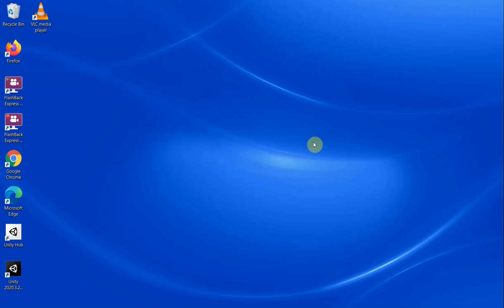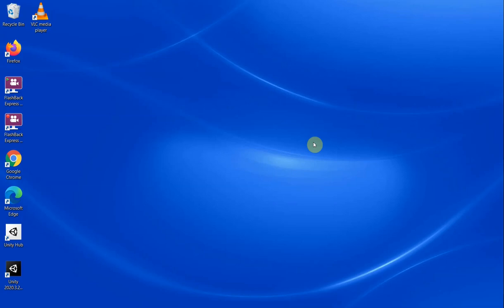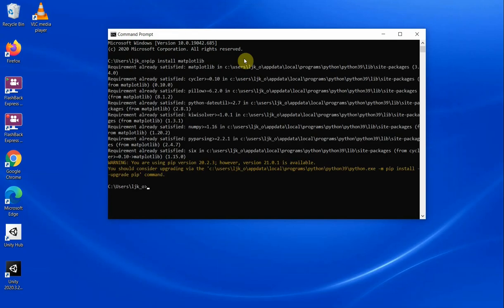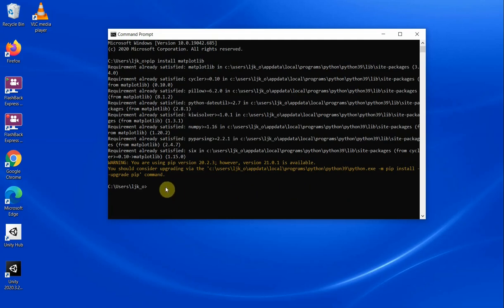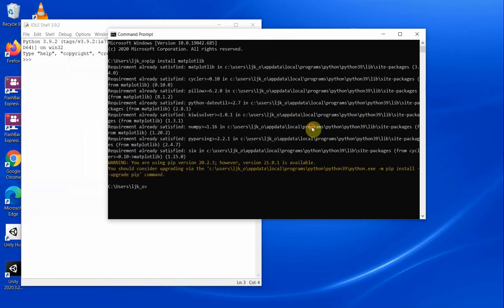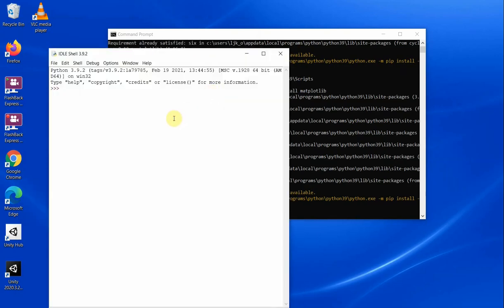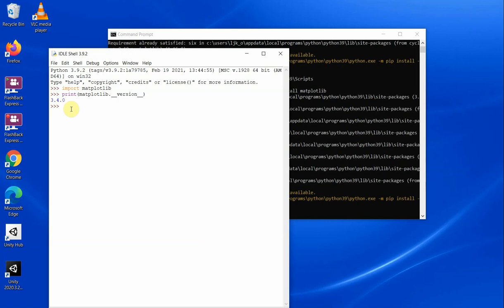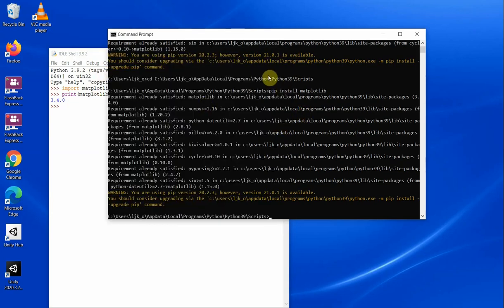Matplotlib Tutorial: # 01, How to Install Matplotlib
In this video, I am going to show you, step by step of how to install matplotlib  library on your computer. Hope you like it. Thanks!